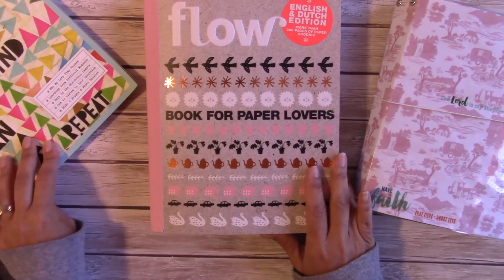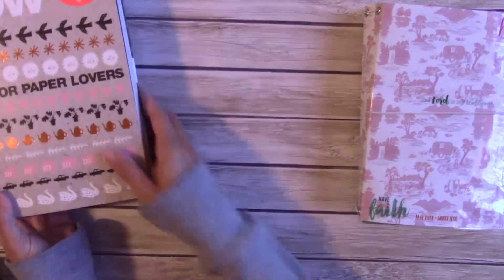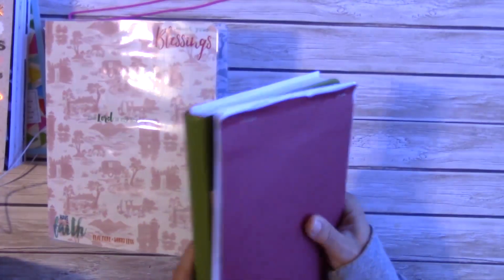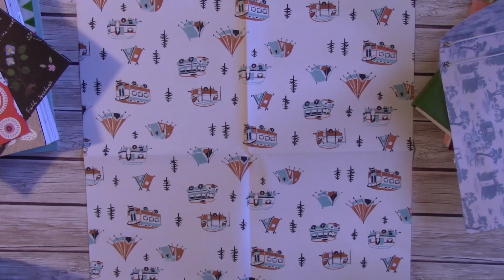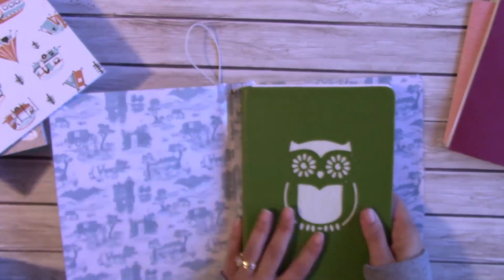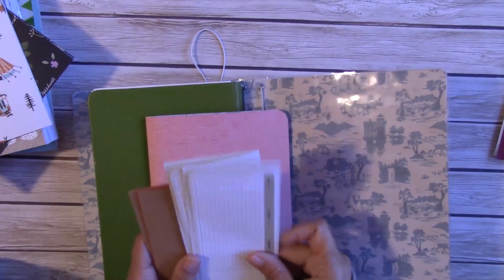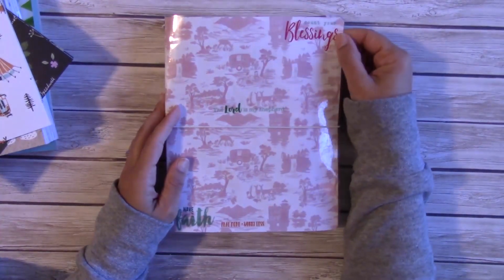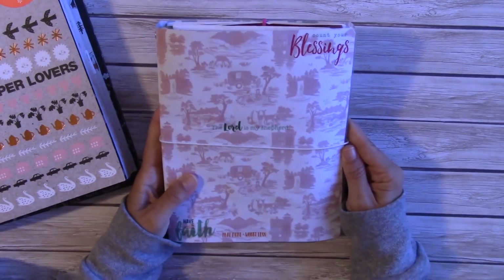Let It Flow: Flow Book For Paper Lovers Collab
Project shares using the Flow Book For Paper Lovers by Flow Magazine.  This is a collaboration hosted by Jenn who is Life Mix here on YouTube.